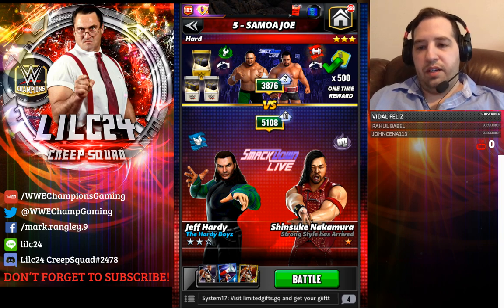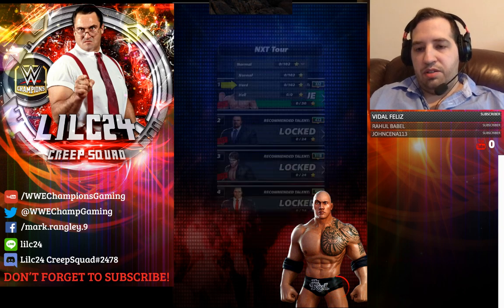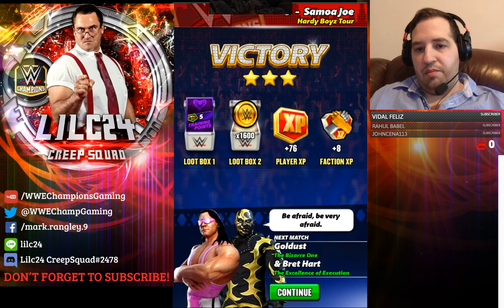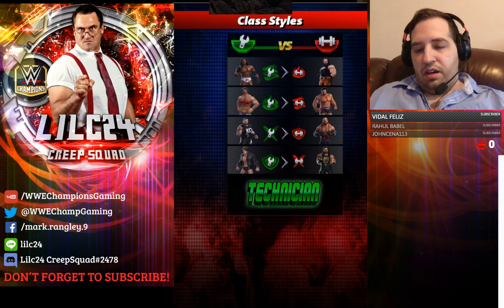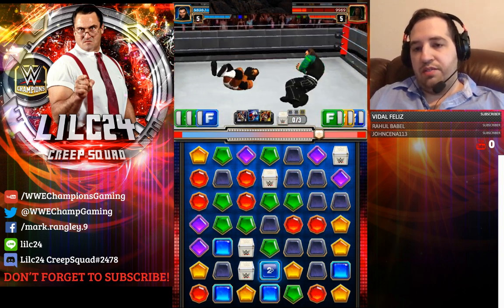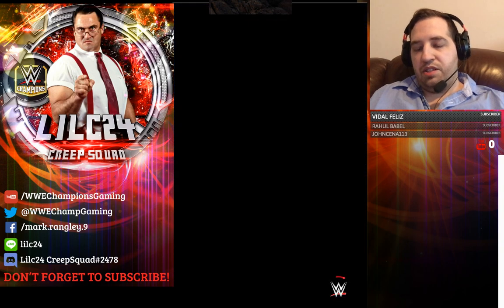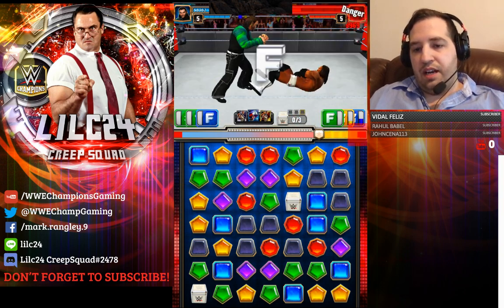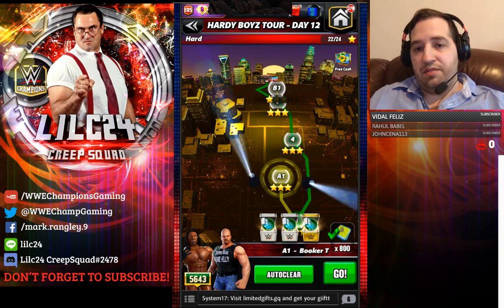WWE Champions - 🗃 Turn 1 Farming with Jeff Hardy *Limited Time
Limited time bonus +2mp +smackdown tag link bonus mp plus george the animal steele as trainer for turn 1 matches in the Limited time Hardy Boys tag tour. Perfect for farming. WWE Champions video presented by Mark Rangley.

In game name: Lilc24
Faction: Grim Creepers